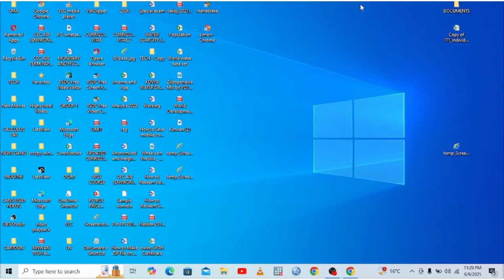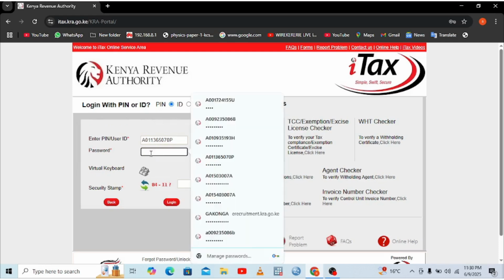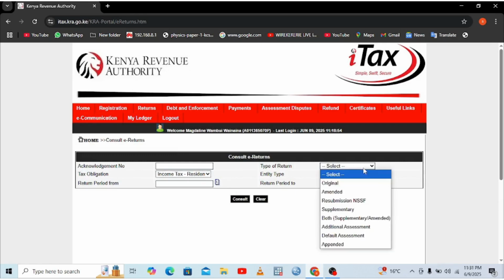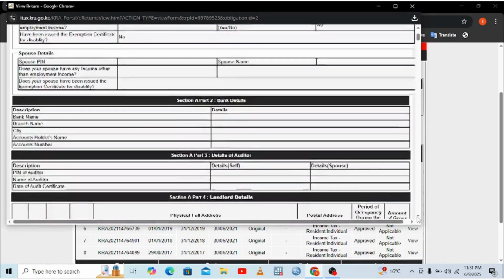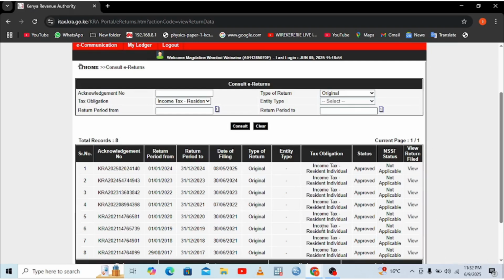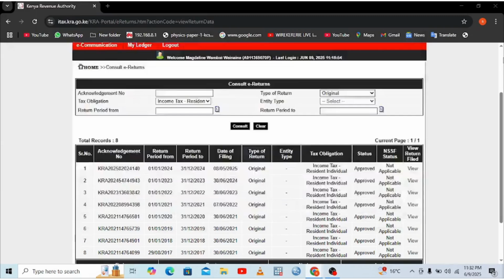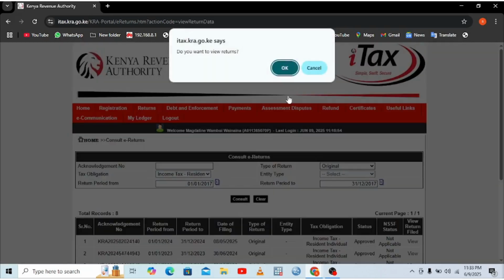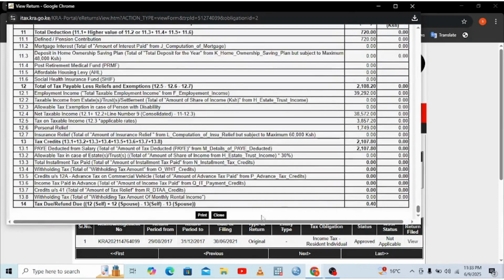How to check if your KRA returns are Filed Properly!!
This is the best way to check your Tax Return status or check if you have filed your tax return properly in iTax website.
Our detailed step-by-step approach ensures that you understand the process thoroughly, empowering you to confidently handle your tax returns. Whether you're a seasoned professional or a first-time filer, this tutorial will equip you with the knowledge and skills to navigate the complexities of tax filing.
Don't miss out on this invaluable resource—start optimizing your tax returns today!